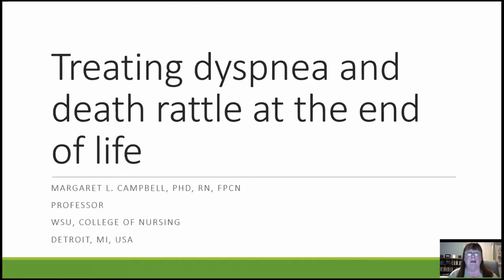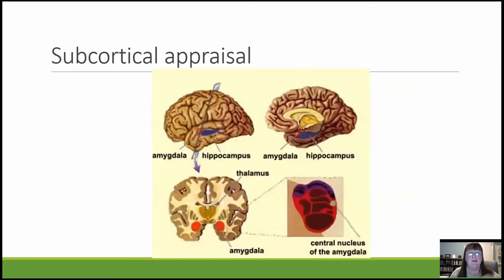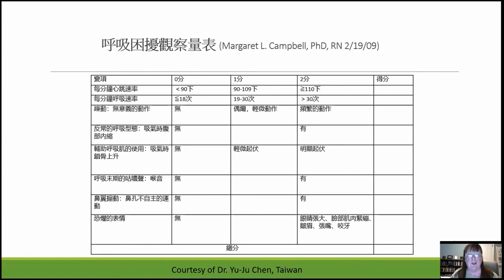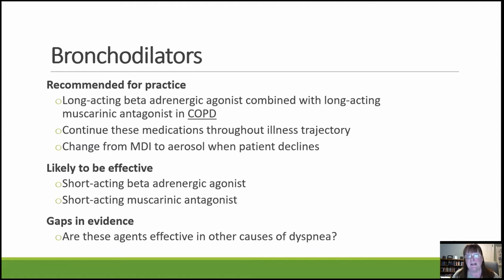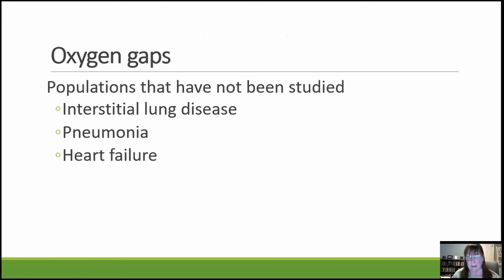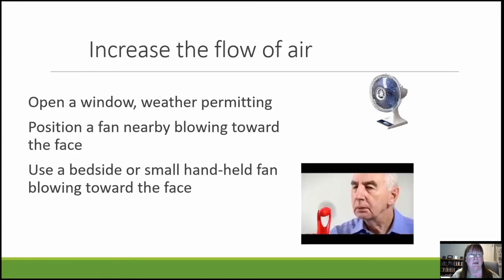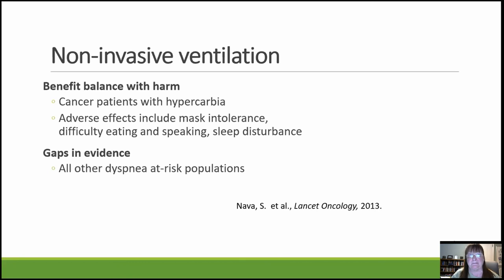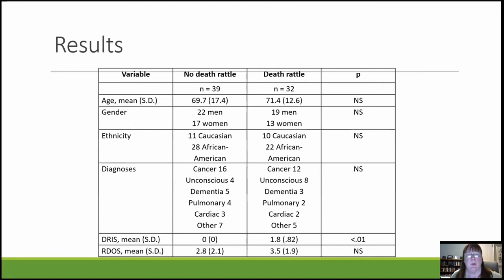02. Dyspnea and Death Rattle - Prof. Margaret Campbell